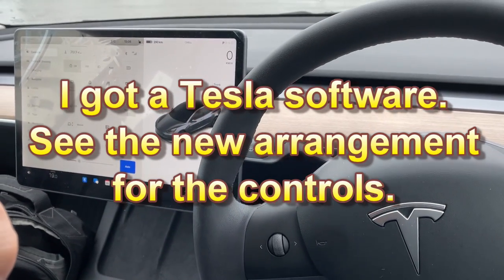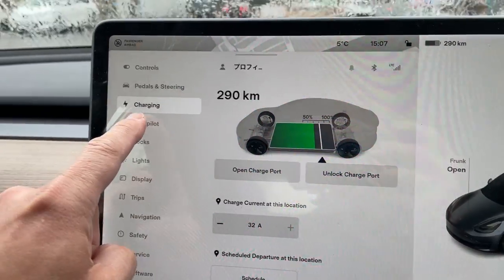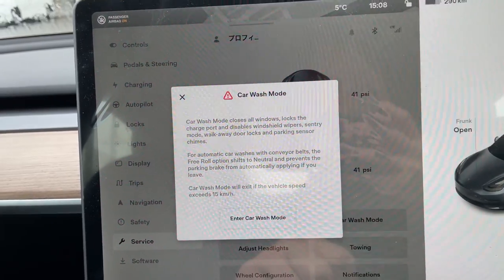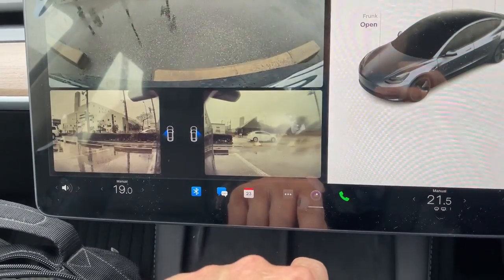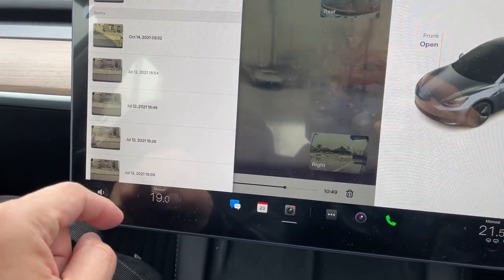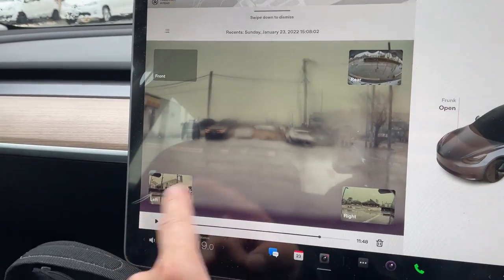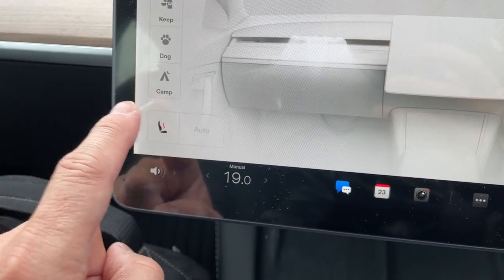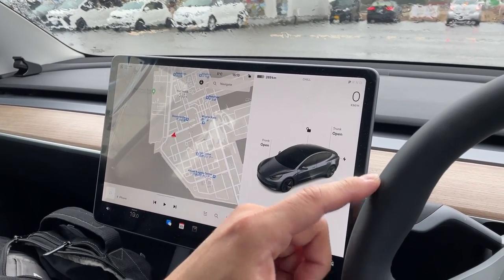Tesla software update changed the look and arrangement for the controls! Jan 22,2022